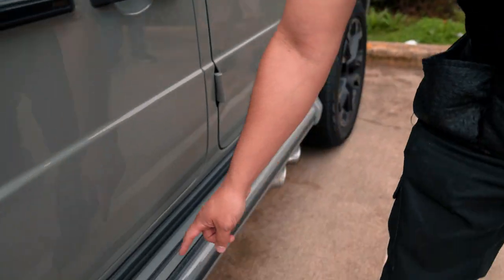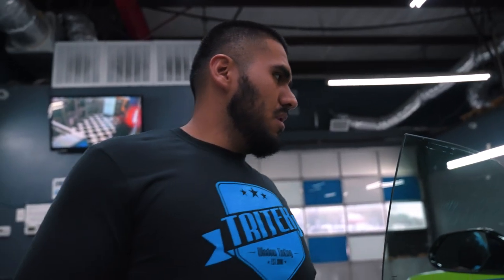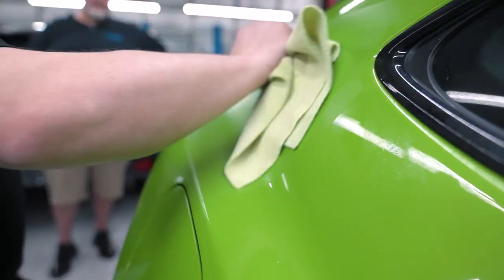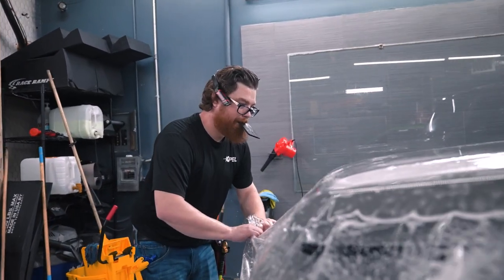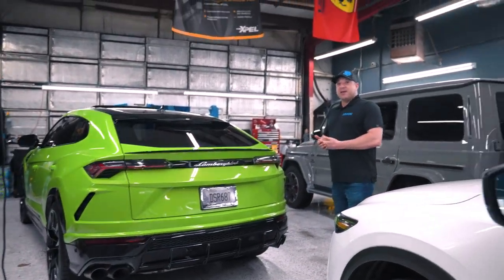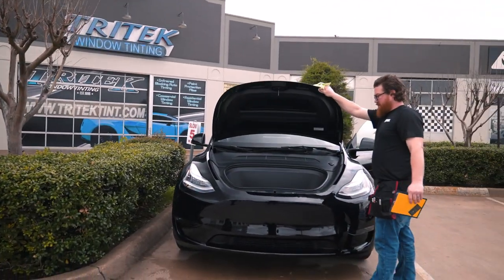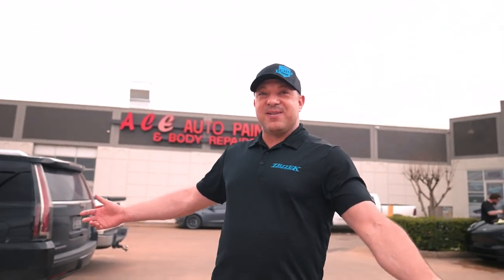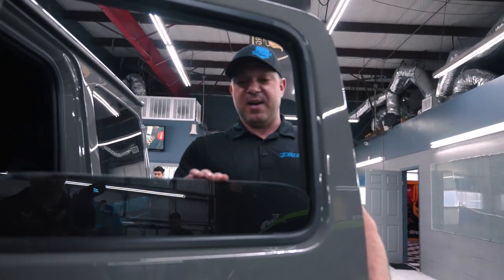XPEL For A Lamborghini Urus & More | DAY IN THE LIFE EP. 42 | Tritek Tinting & Paint Protection Film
In episode 42 of Day in the Life, we outfit a beautiful Lamborghini Urus with our top tier heat-rejecting ceramic film as well as full front XPEL ULTIMATE PLUS Paint Protection Film. We also protect a G63, Tesla Model Y, and many more vehicles that come through!

Tritek Window Tinting & Paint Protection Film